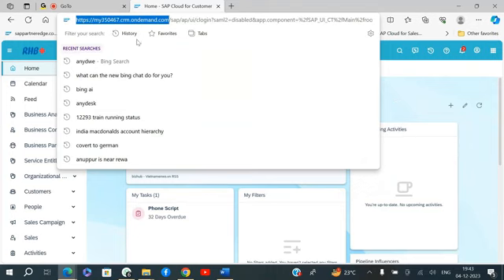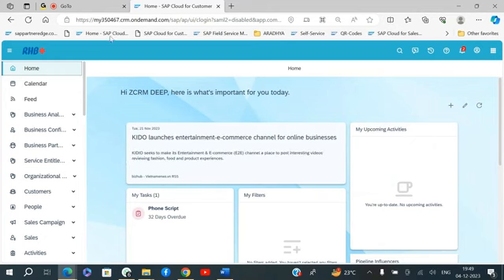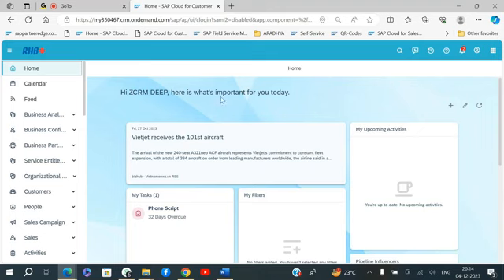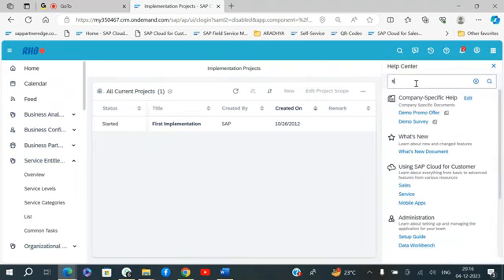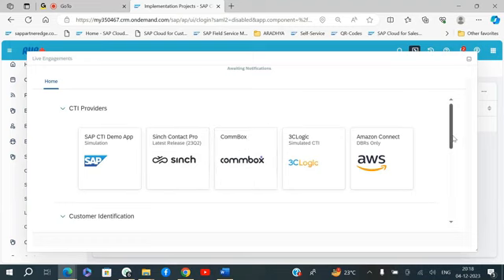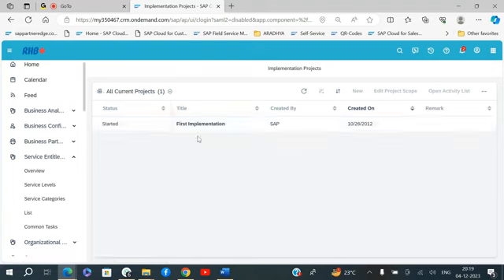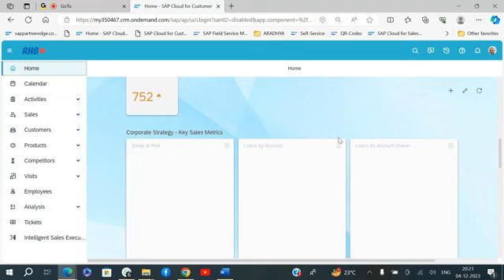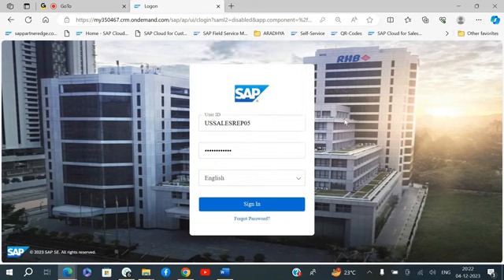𝐒𝐀𝐏 𝐂𝟒𝐂 𝐅𝐮𝐧𝐜𝐭𝐢𝐨𝐧𝐚𝐥 𝐓𝐫𝐚𝐢𝐧𝐢𝐧𝐠 | 𝐒𝐚𝐥𝐞𝐬 & 𝐒𝐞𝐫𝐯𝐢𝐜𝐞 𝐂𝐥𝐨𝐮𝐝 | 𝐒𝐀𝐏 𝐂𝐥𝐨𝐮𝐝 𝐟𝐨𝐫 𝐂𝐮𝐬𝐭𝐨𝐦𝐞𝐫 𝐎𝐧𝐥𝐢𝐧𝐞 𝐓𝐫𝐚𝐢𝐧𝐢𝐧𝐠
Our SAP C4C (Cloud for Customer) Functional Training is designed for professionals in sales, service, and CRM solutions who want to upskill with SAP’s cloud-based customer engagement platform. This training covers both Sales Cloud and Service Cloud, helping you understand the functional aspects, configuration, and real-time integration with SAP ERP and S/4HANA.

Whether you are:
✔ A CRM professional looking to switch into SAP C4C
✔ An SAP Functional Consultant planning to add C4C expertise
✔ A fresher/student preparing for SAP C4C roles
✔ A corporate team adopting SAP C4C for sales & service excellence

👉 This training will give you practical insights, business process scenarios, and project-based examples.

🎁 Special Referral Offer
Invite a friend or colleague to join our SAP C4C Functional Training. Once they enroll, you’ll receive a ₹2000 referral bonus.

♨️ Why Choose SAP C4C Functional Training With Us?
📌 Comprehensive Coverage – End-to-end Sales & Service Cloud functionalities
📌 Live Interactive Demos – Hands-on scenarios explained in real time
📌 24/7 SAP C4C System Access – Practice with guided exercises
📌 Flexible Learning – Learn from anywhere with lifetime material access
📌 Career-Focused Training – Interview prep, business case studies & project scenarios

💡 Why Learn SAP C4C Functional?
SAP C4C is rapidly growing as businesses migrate to cloud CRM solutions. By mastering C4C, you’ll gain skills in:

Customer Relationship & Sales Management
Service Management & Ticketing Processes
Integration with SAP ERP & S/4HANA
Analytics & Reporting in SAP Cloud

👉 Career opportunities include roles such as SAP C4C Functional Consultant, CRM Specialist, Sales/Service Cloud Consultant, and SAP Customer Engagement Expert.